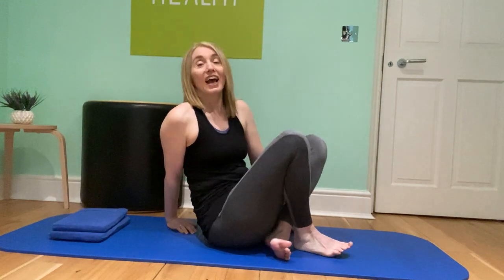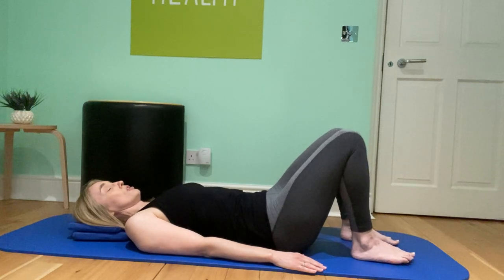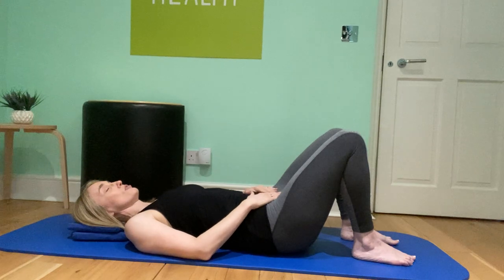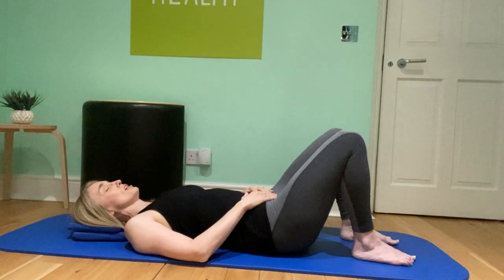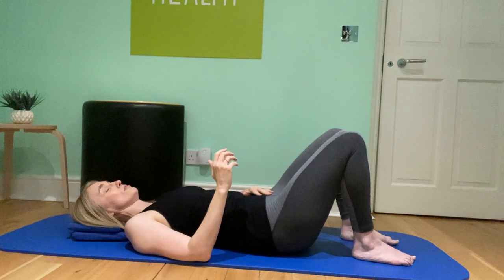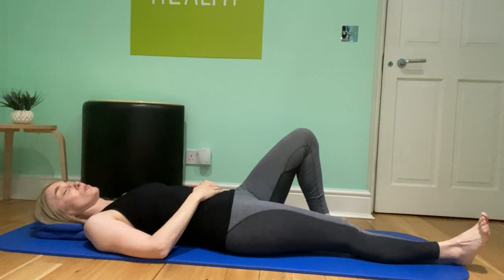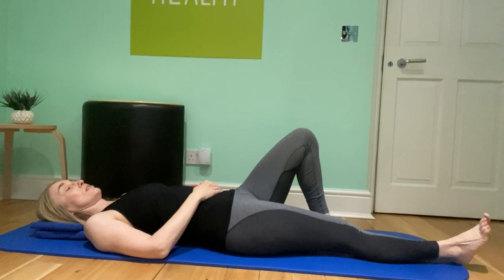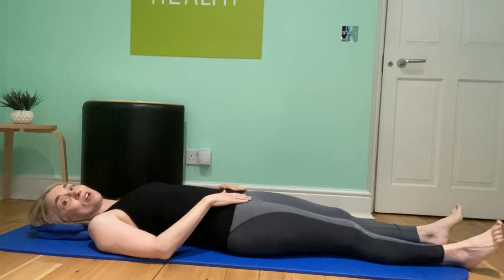Leak Week 2022 - Movement meditation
Jeannie di Bon shows us how to relax and calm the body & central nervous system while living with a spinal CSF leak.
This is a movement mediation, not exercise. Do not do anything that causes pain or discomfort and if in doubt consult your doctor first.